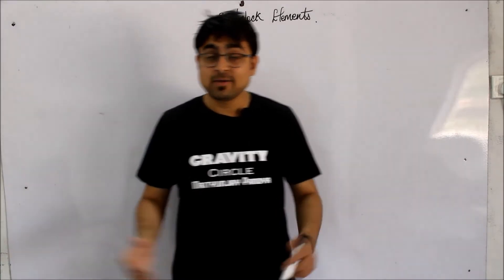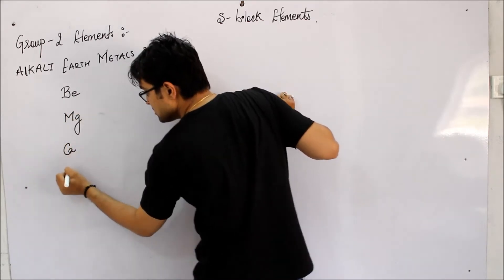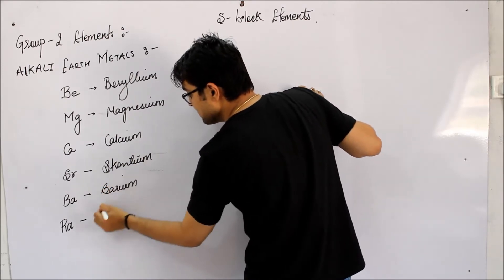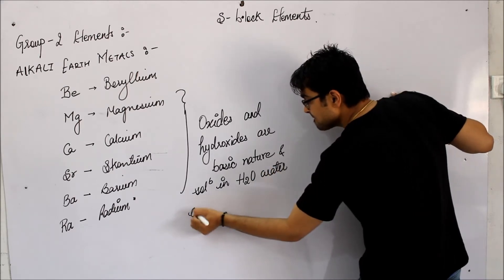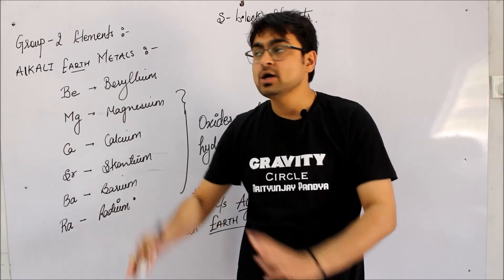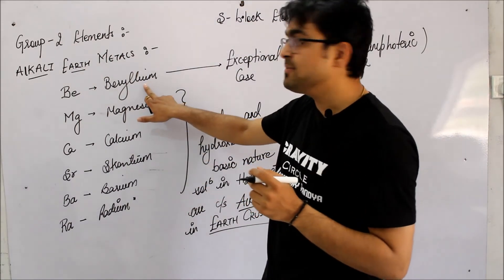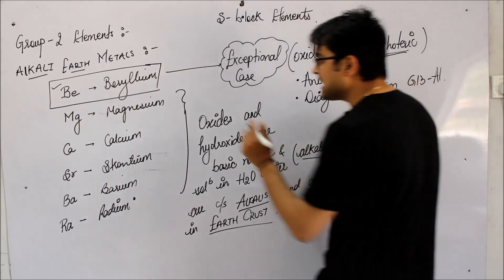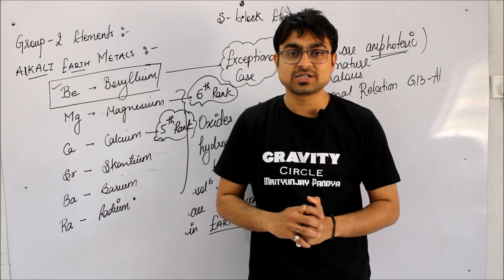Alkali Earth Metal || Introduction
Gravity Circle - A leading Coaching institution in Mhow for JEE/NTSE/NEET.

Watch the videos of class 11 and class 12 Chemistry.

For any doubts please email